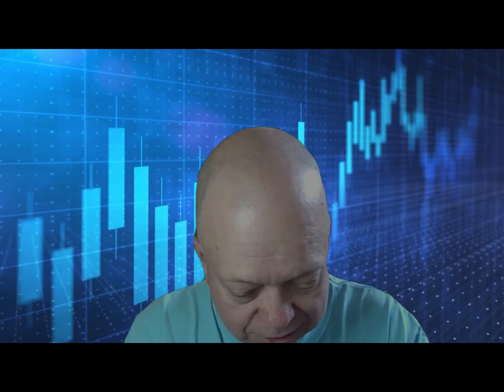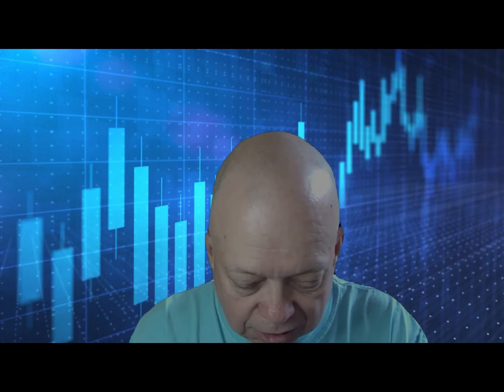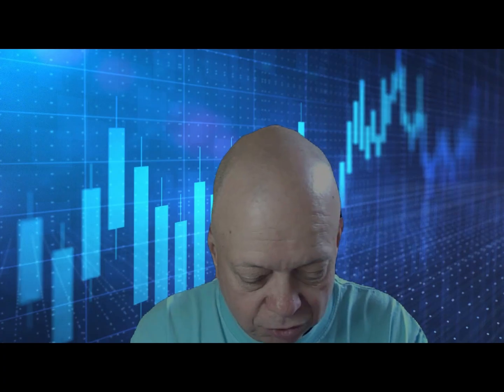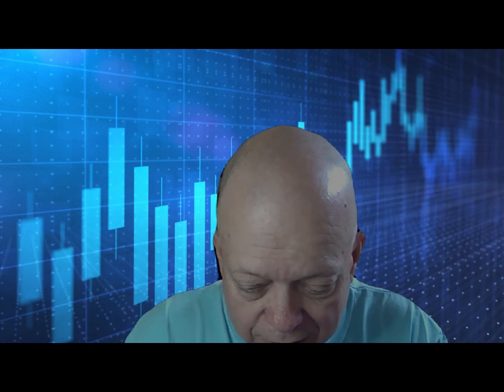2. Description of Stocks, ETFs, and Options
Stocks:
At the most basic level, a stock represents ownership in a company.
When you buy shares of a company like Apple Inc. or Amazon, you are buying a small piece of that business. If the company grows and becomes more valuable, your shares increase in value. If the company struggles, your shares can lose value.

ETFs:
An ETF is essentially a basket of stocks that trades like a single stock.
Instead of buying one company, you’re buying a collection of companies in one trade.
A popular example is the SPDR S&P 500 ETF Trust (SPY), which tracks the S&P 500—an index of the 500 largest U.S. companies.

Options:
Options are where things get more advanced—and more powerful.
An option is a contract that gives you the right, but not the obligation, to buy or sell a stock at a specific price before a certain date.